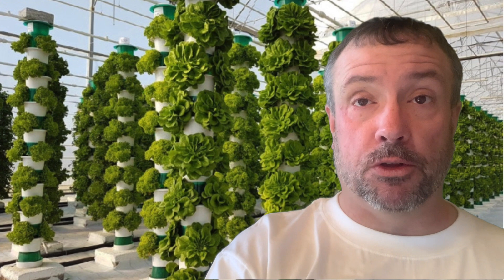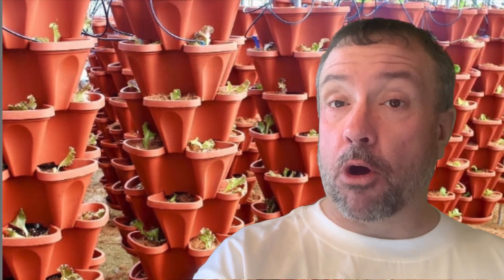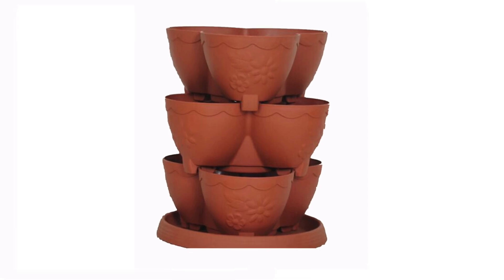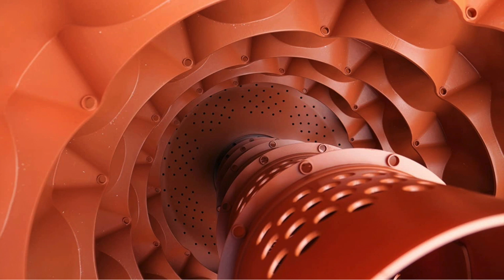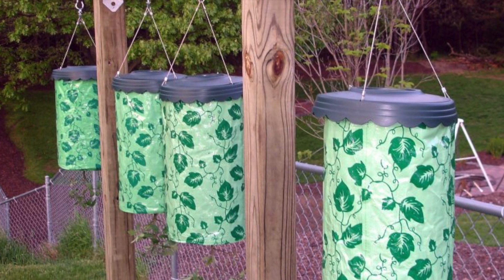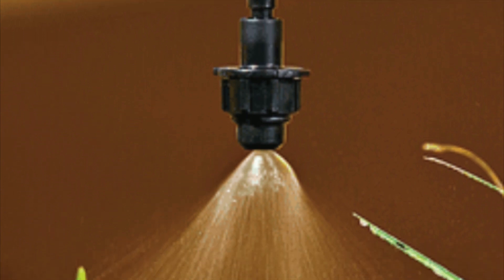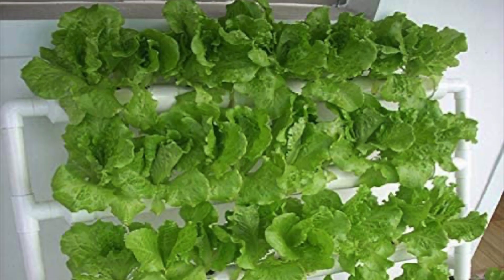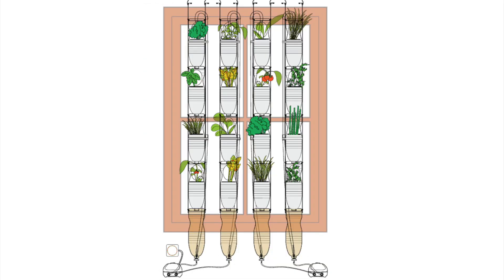8 Vertical Farming Towers Reviewed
Reviewing 8 different vertical growing towers you can use on your balcony or in your greenhouse. Vertical farming towers grow more plants in less space. 8 vertical farming towers reviewed in this video.

Chapters:
00:00  Introduction
01:37 Chapter 1 - Trellis/Fence/Cages/Stakes
02:40 Chapter 2 - Stackable Pots
03:34 Chapter 3 - 55 Gallon Composting Barrel
04:37 Chapter 4 - Upside-down Pots
05:34 Chapter 5 - Hydroponic Towers
06:37 Chapter 6 - Aeroponic Towers
07:37 Chapter 7 - Stacked Horizontal System
08:38 Chapter 8 - Window Farms

Gotta Have a Montage  - Byrant Lowry
Made For This Moment - Joshua Spacht
Invigorate - Cody Martin
The Climb - Ian Kelosky